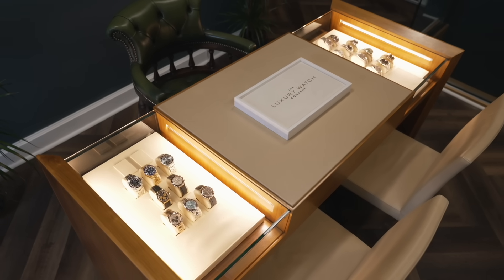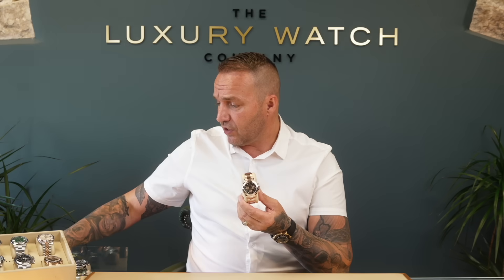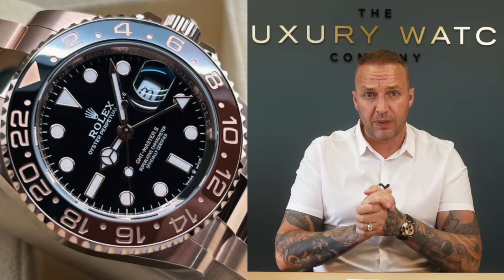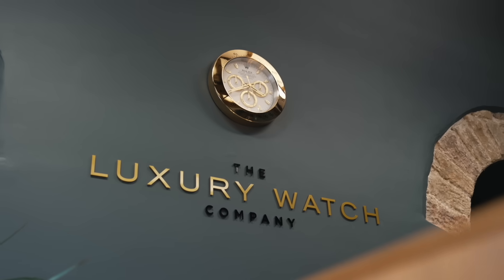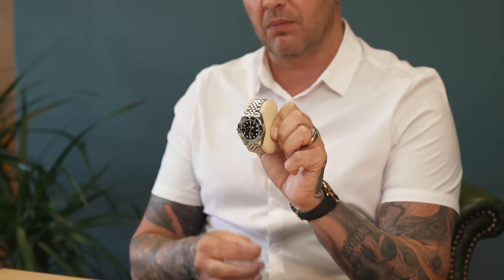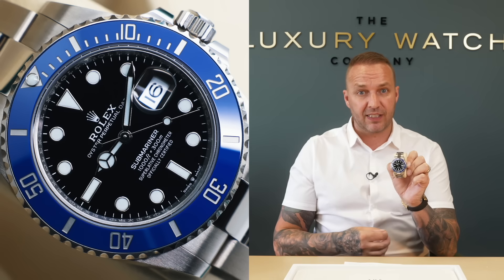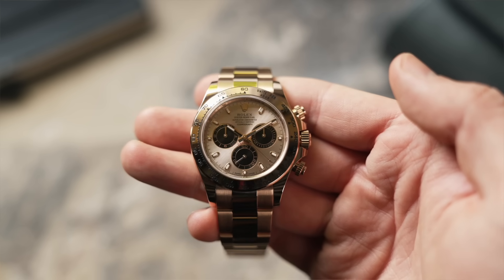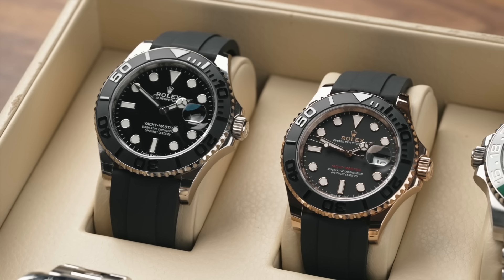The Rolex Market Is Changing - Watch Dealers Honest Market Update - August 2023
Charlie (THWD)